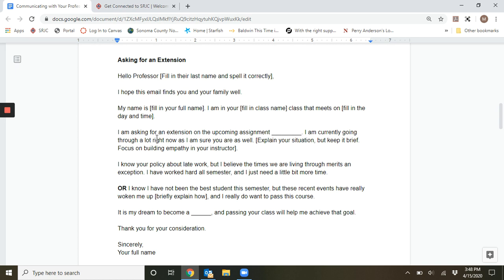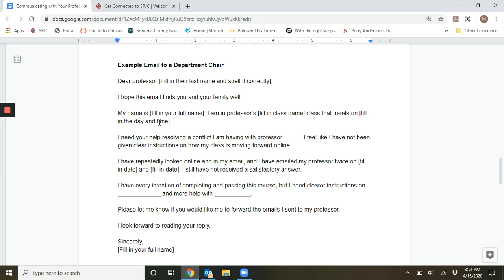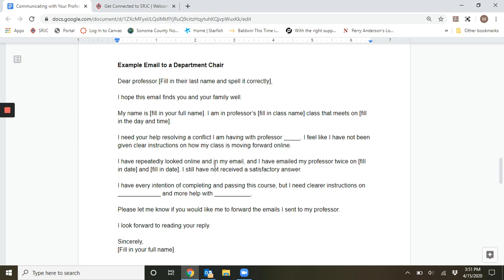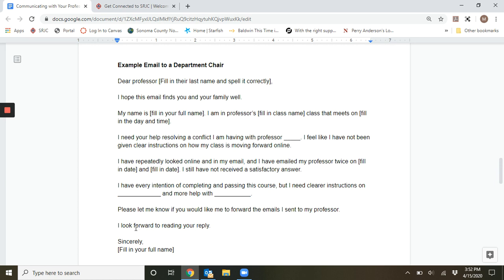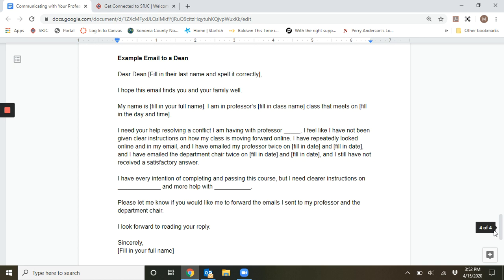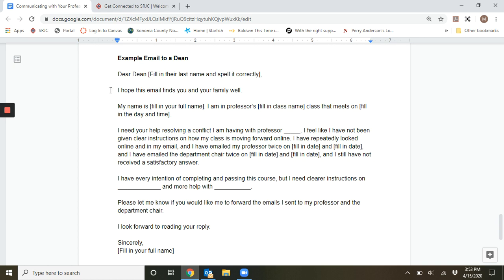How to Effectively Communicate with your Professor in an Online Environment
Dr. Hale, an English Professor at SRJC, shares tips on how to communicate with your professor.